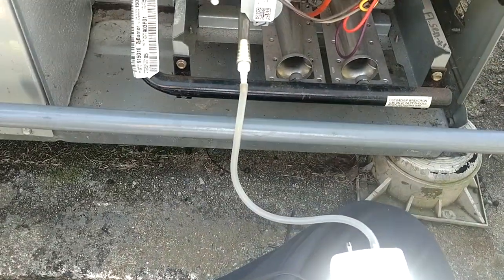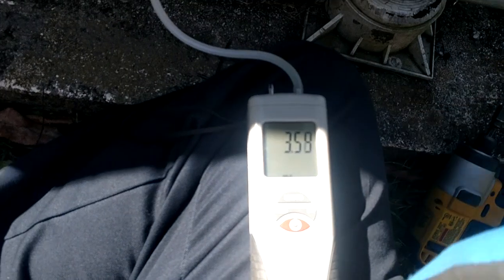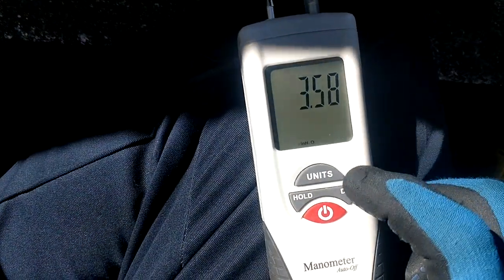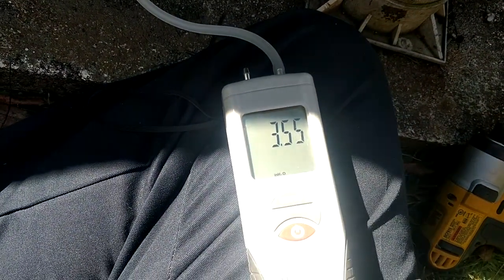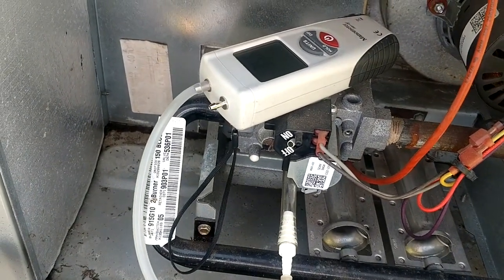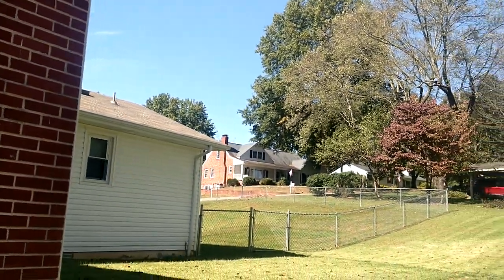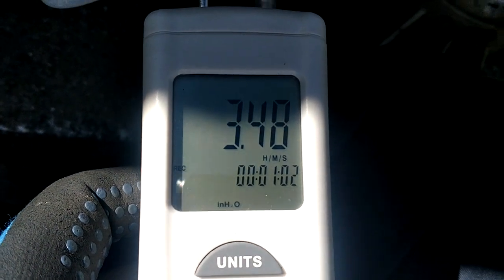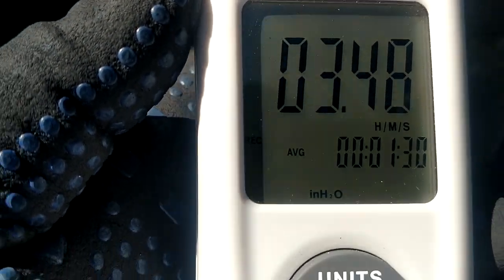Chinese manometer🍜Min./Max./Avg. with door on Am. Standard gas pk. Definitely accurate 👍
Using the "Record" function on a Chinese unbranded manometer #1890 to measure the min .max. avg. gas pressure on an American Standard gas package unit with the door on. The readings are definitely accurate and reliable. I recommend these types of manometers for checking static pressure in the ductwork and checking gas pressures. Plus it's "budget-friendly "  💸💸💸

Dual Port Manometer ⬇️

Manometer, RISEPRO Digital Air Pressure Meter and Differential Pressure Gauge HVAC Gas Pressure Tester